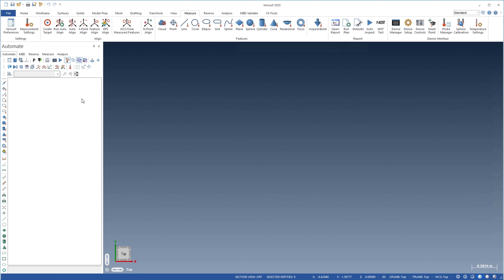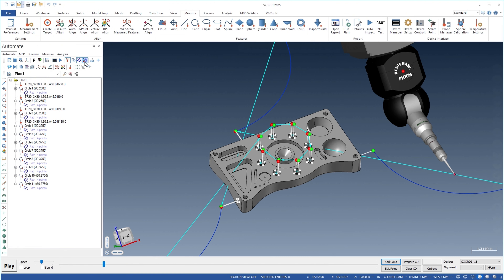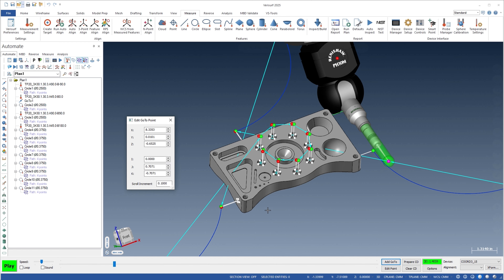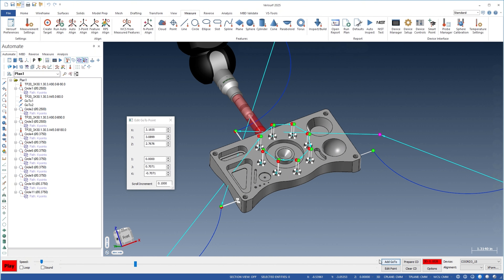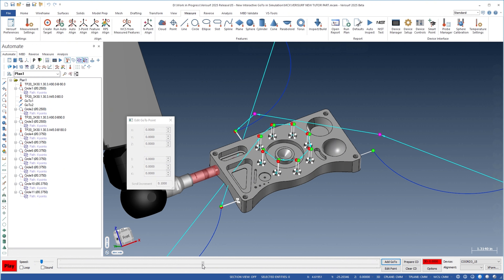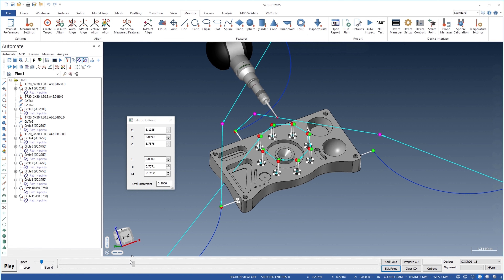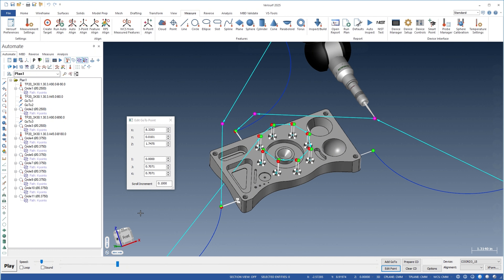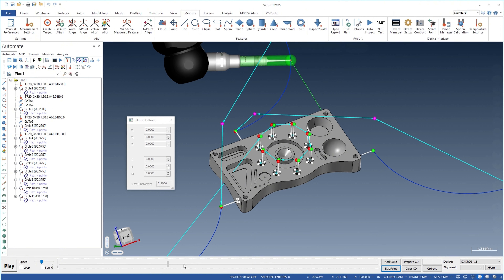Verisurf 2025 - Interactive GoTo In Simulation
✅ Easily add GoTo points interactively during CMM path simulation.
✅ In simulation mode, stop or drag the probe to the point before the indicated collision and simply scroll to a suitable GoTo location for clearance.
✅ When five-axis moves are enabled, the vector of the Goto point can also be modified to ensure the correct approach to the feature.

0:00 Introduction
0:10 AUTOMATE For CNC CMMs
0:20 Collision-Free CMM Paths
0:30 Add GoTo Points To Eliminate Collision
0:40 Avoid Fixturing & Hold Downs
0:50 Supports 5 Axis Moves
1:00 Supports All Brands & Models Of CMMs
1:10 Like, Subscribe & Watch Next Video

Verisurf 2025 makes it easy to create collision-free inspection paths by enhancing the ability to add GoTo points interactively during path simulation.

If a collision is detected during simulation, either manually or through the use of Verisurf’s collision detection tool, a GoTo point can be added at the simulated probe location and then adjusted interactively in the reference frame of the WCS to avoid a collision. This method can be used to add GoTo points wherever necessary to achieve a collision-free path around the part and around any hold-downs that might impede the probe.

GoTo points are added to the plan between adjacent features and probe changes. When editing GoTo points, Verisurf automatically snaps to the nearest point to simplify operation and disables the dialog where editing is not appropriate. When 5-axis moves are enabled, the vector of the GoTo point can also be modified to ensure the correct approach to the feature.